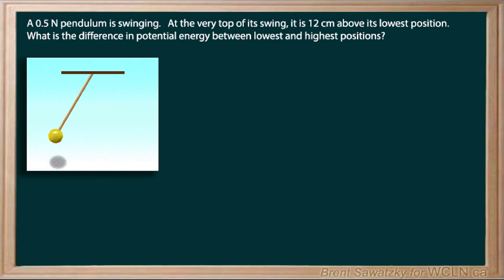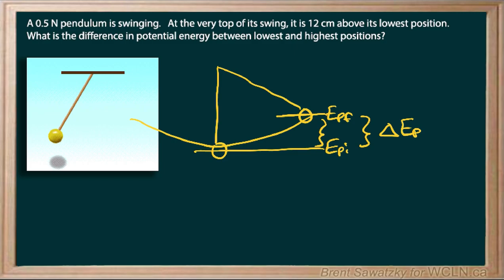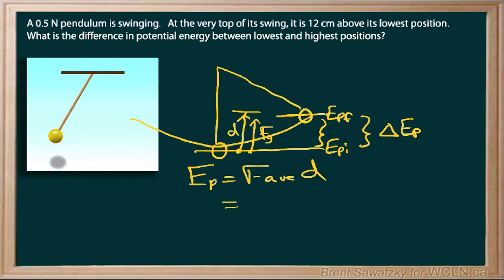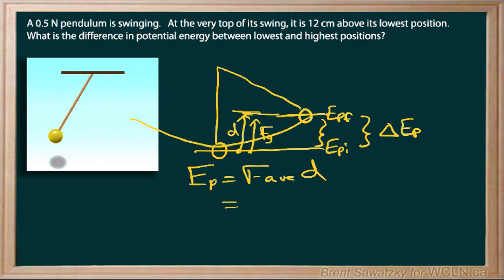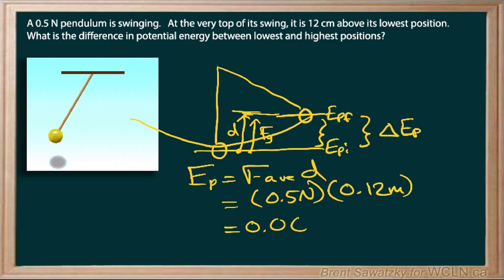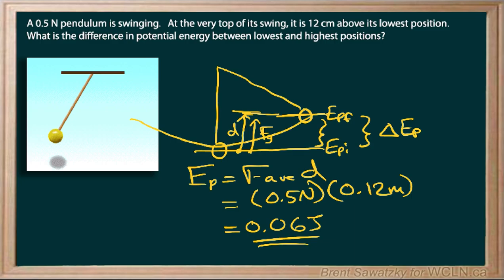WCLN - Physics - Calculate Energy - P2-EX3